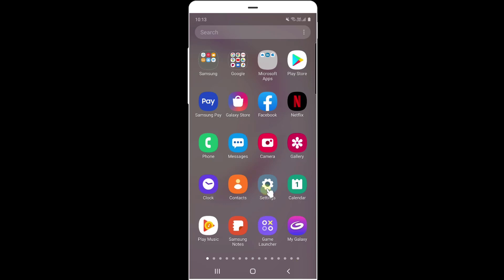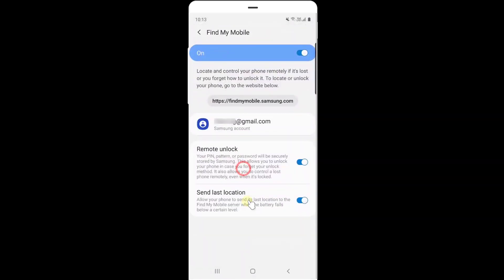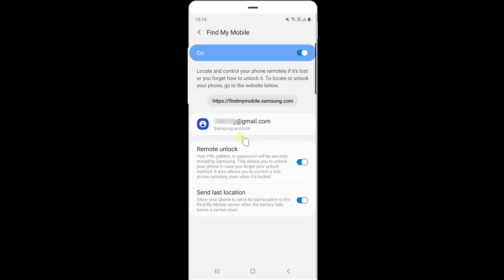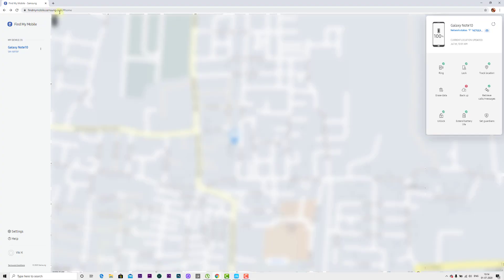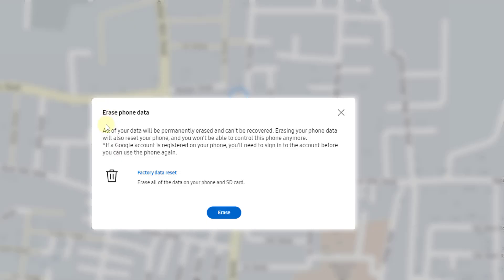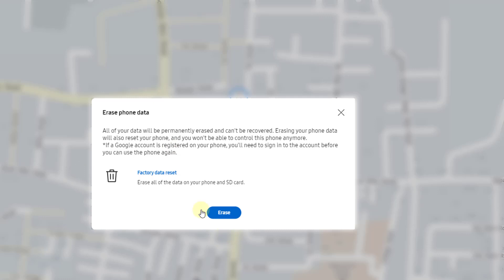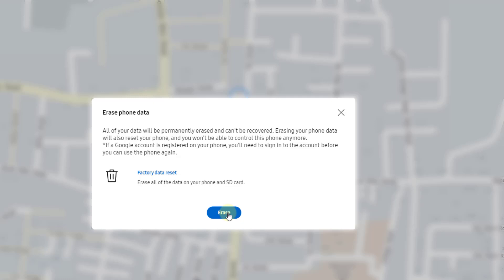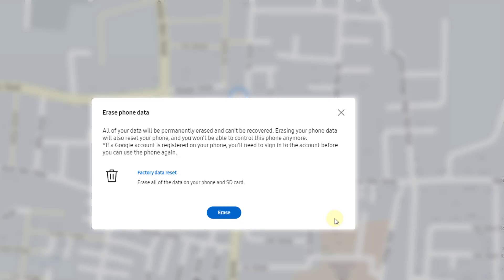How to Erase your device content remotely if you lost your Samsung phone?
Hi Friends, in this video, i am explaining how to erase your device content remotely if you lost your samsung phone.